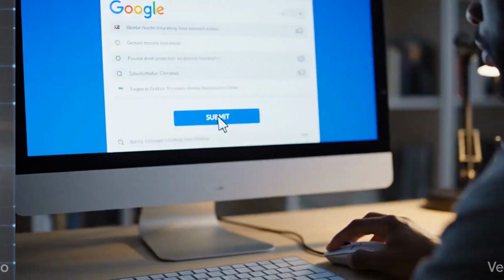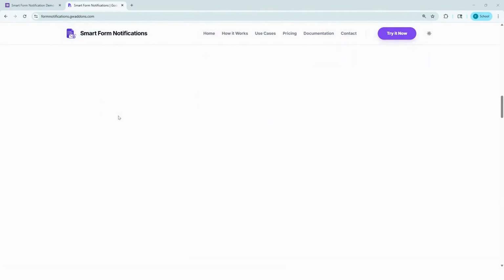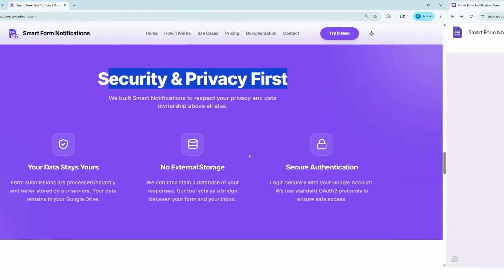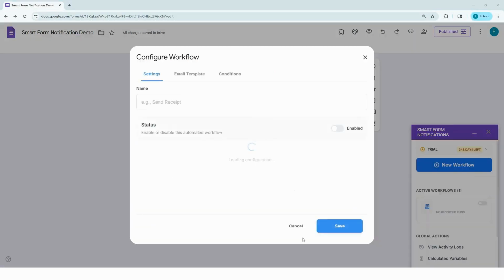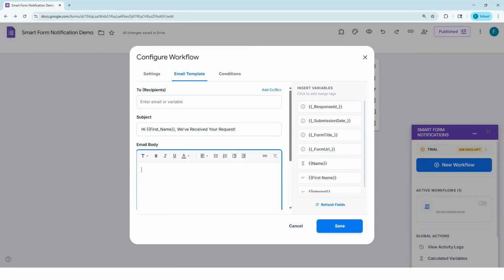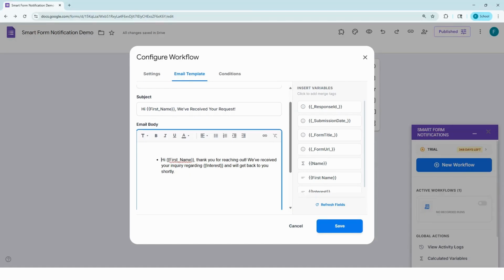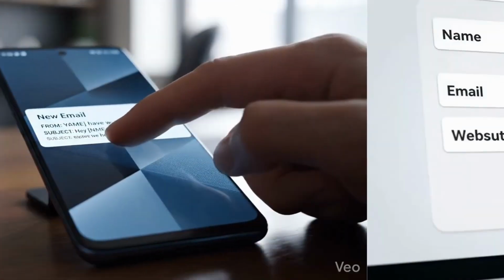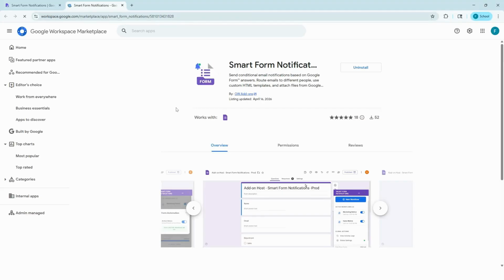How to Send Automated Confirmation Emails in Google Forms (2026)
Stop leaving your form respondents in the dark! 🌑 When someone hits "Submit" on your Google Form, they shouldn't have to wonder if their information was received.
In this tutorial, we show you how to use Smart Form Notifications to send instant, branded, and personalized confirmation emails (receipts) to every respondent. This small step builds massive trust and makes your business look like a pro, even while you sleep.
🚀 What you’ll learn in this video:
How to link your form’s email question to the auto-responder.
Using Markers ({{Double_Braces}}) to address respondents by name and mention their specific data.
How to create a professional touchpoint that prevents duplicate entries and customer frustration.
Improve your customer experience today. Install Smart Form Notifications and let your workflow do the talking!